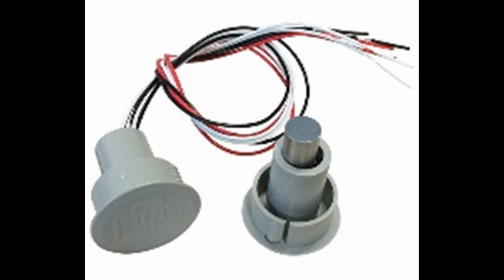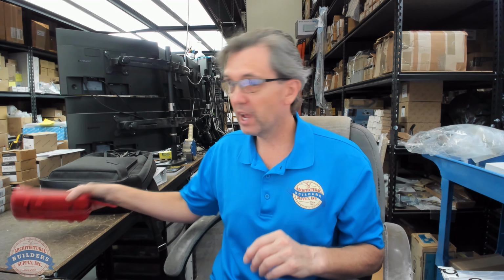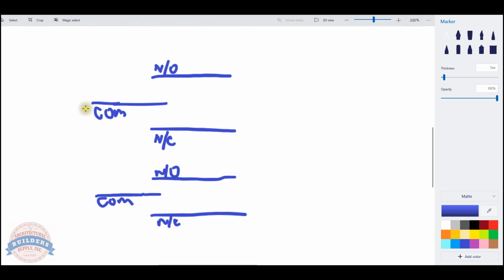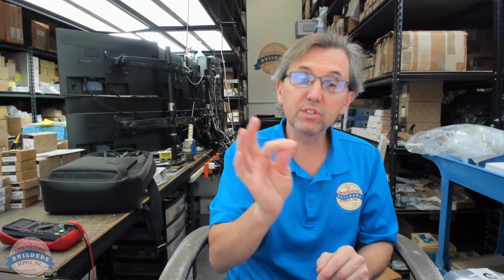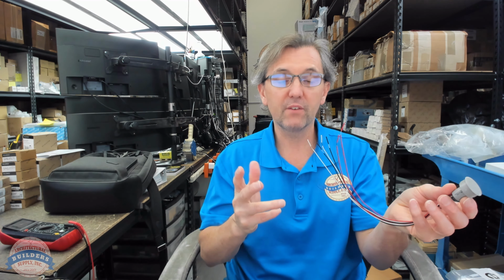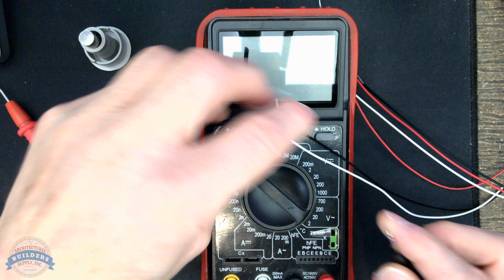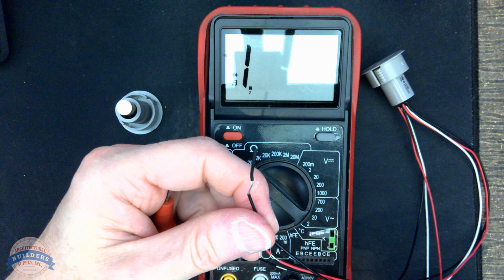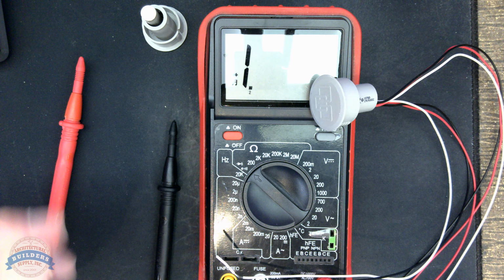A Conversation regarding how to wire a DPDT Door Position Switch